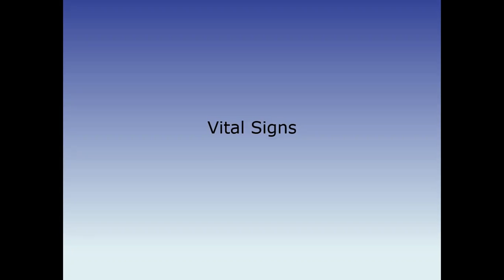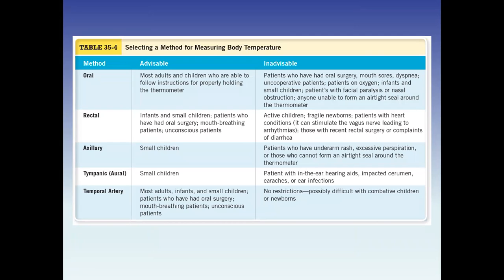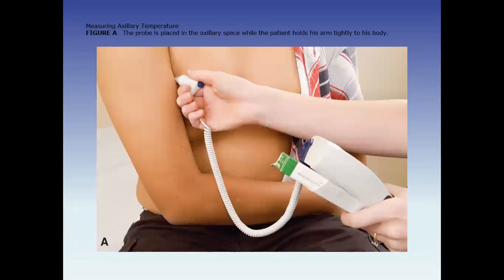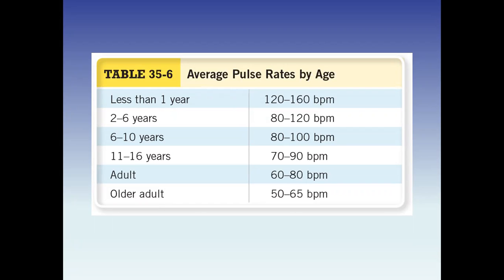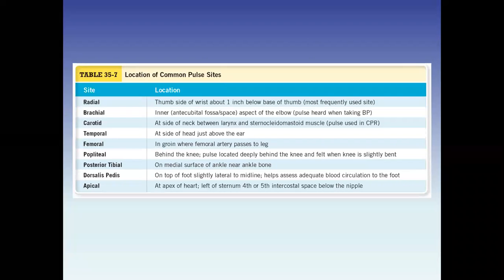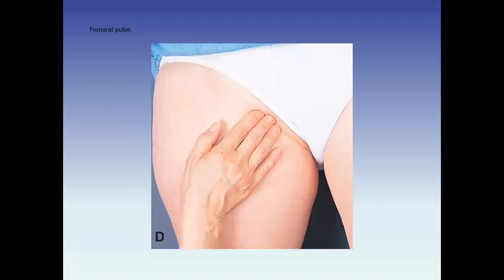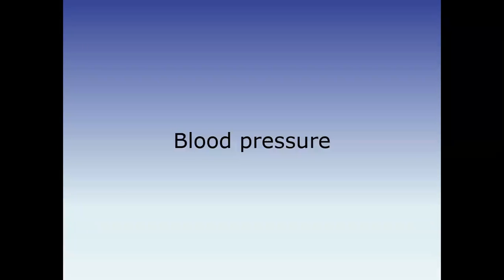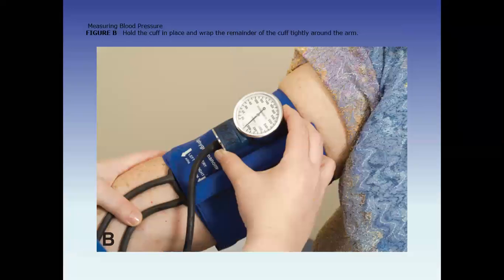Medical Assistant, Signos vitales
Leticia Sandoval, estudiante hace una revision de los signos vitales  para el grupo.

Septiembre 2020.